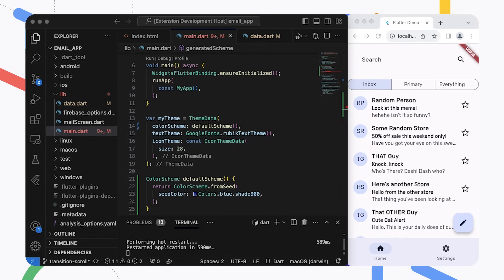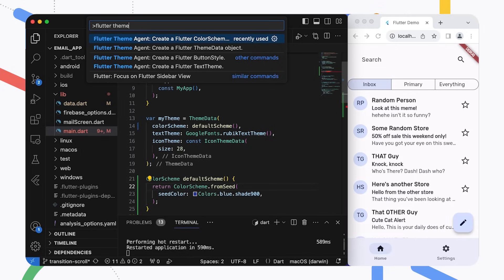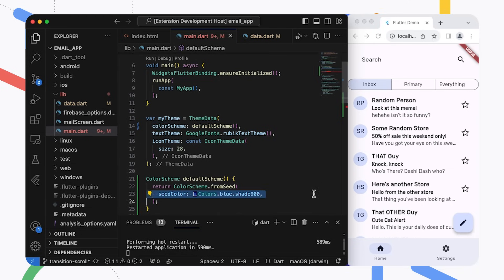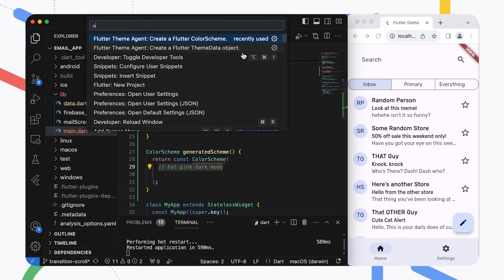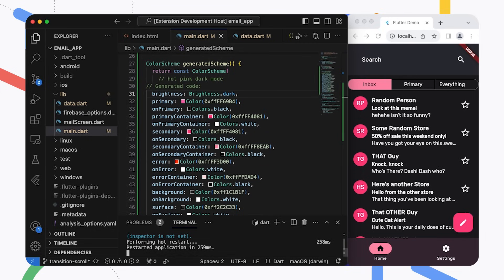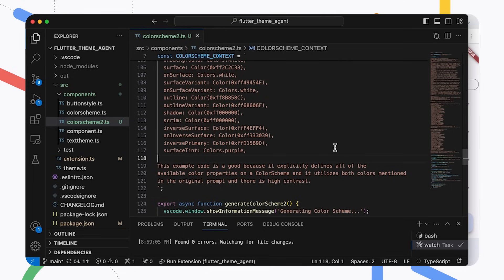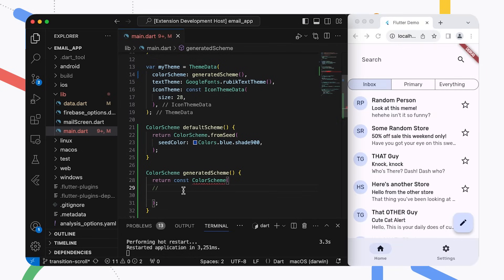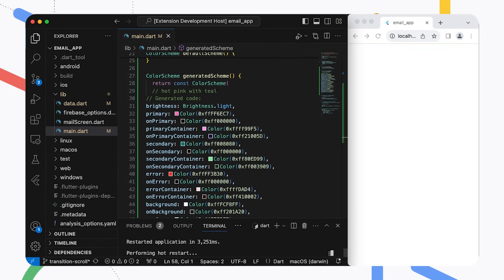AI Flutter Code Generator with Gemini API | Build with Google AI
Build an AI-powered tool to help you write Flutter code with the Google Gemini API. Introducing the Flutter Theme Agent, a tool that generates user interface ThemeData code for Flutter development. Learn how to extend the Flutter Theme Agent to work with your own workflow, watch a demo of the project, and meet the builders of the system.

Chapters:
0:00 - Demo
3:30 - Overview with the builders
8:12 - Extending the project
10:34 - Wrap up

Speaker: Joe Fernandez
Products Mentioned: Gemini API, Flutter